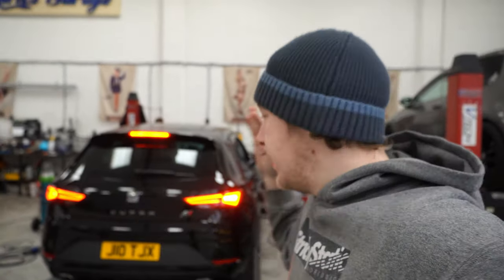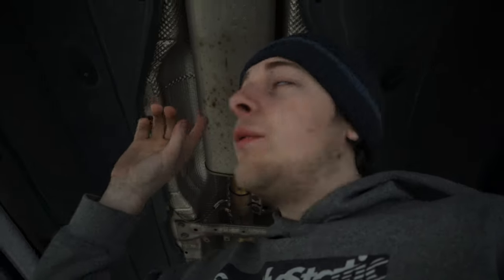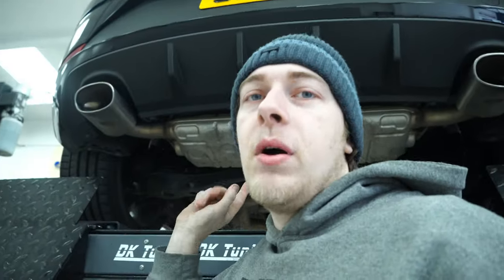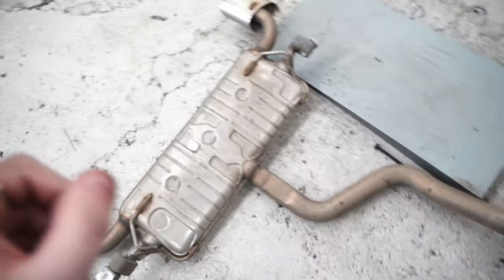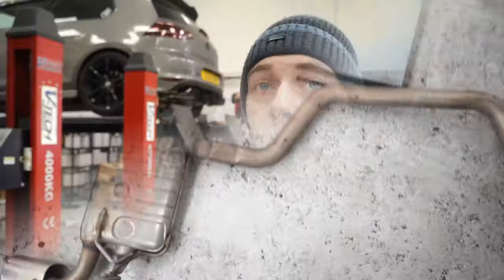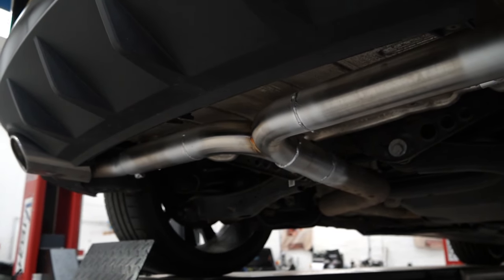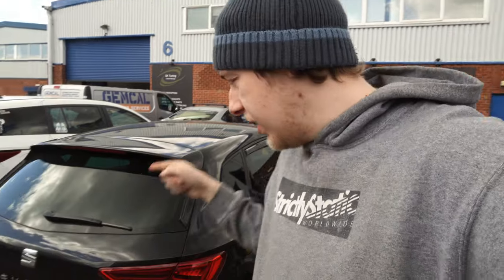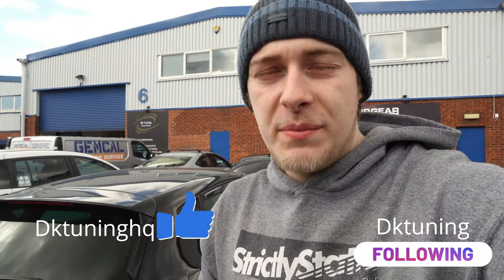CUPRA 290 RES + BACK BOX DELETE *SOUNDS AWESOME*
Whats happening guys, in todays video we feature this seat leon cupra 290 that came in recently for a back box delete, we also had it in a week before for a stage 1 remap which really opened the taps with 375bhp 🤯🤯

The resonator and back box were both very big and restricting sound, power and flow. We the set about removing these and difference was amazing!!